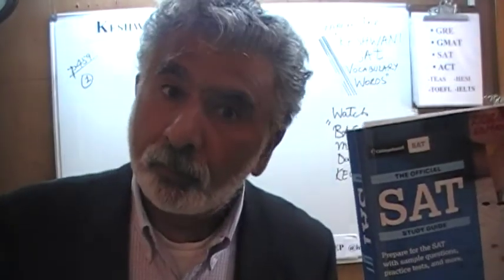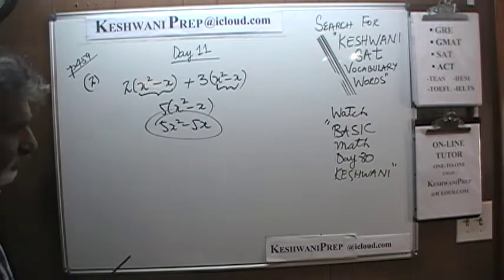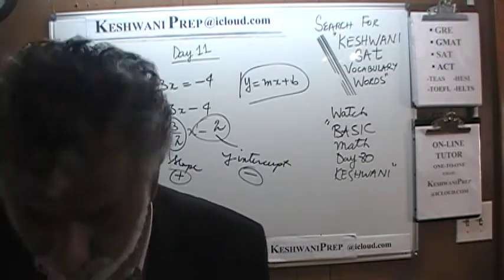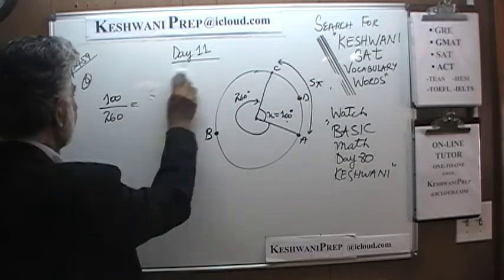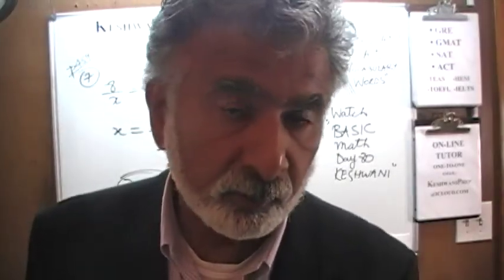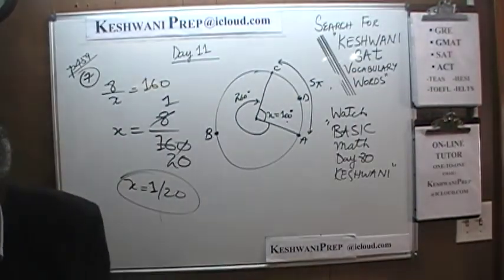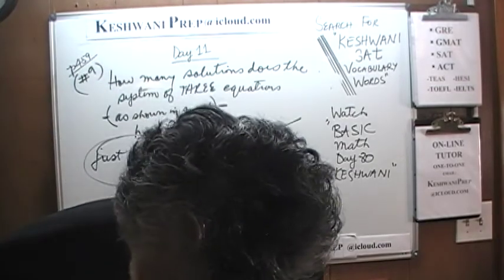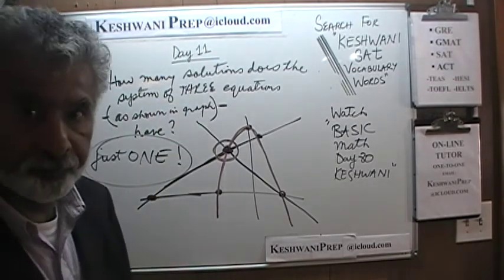SAT Math p459 Day 11 - Official Study Guide 2020 - Online Prep Tutor GRE, GMAT, ACT, TEAS, Keshwani